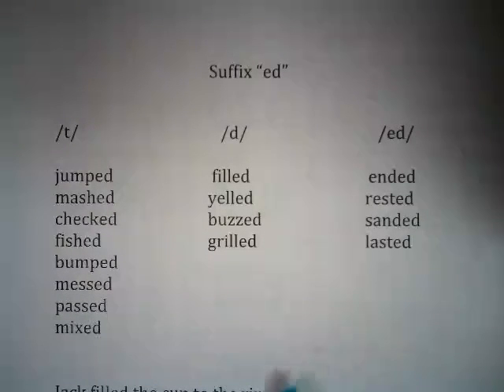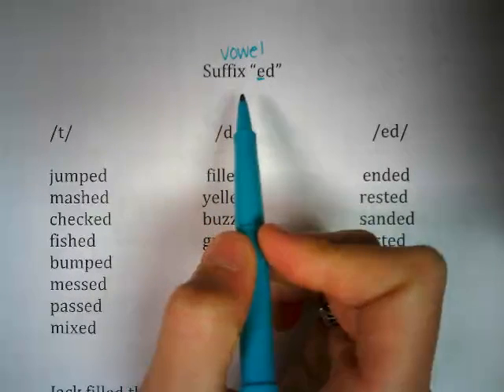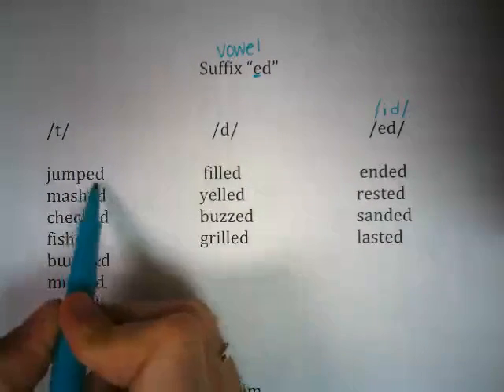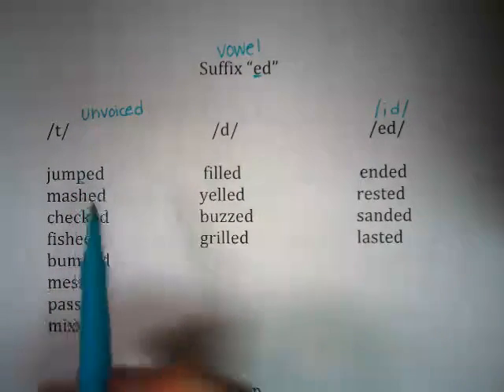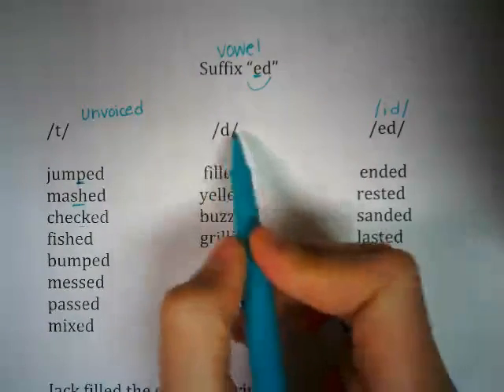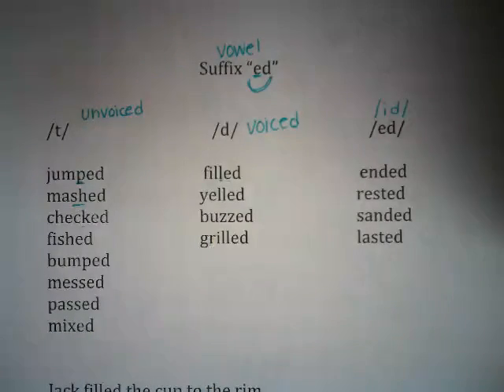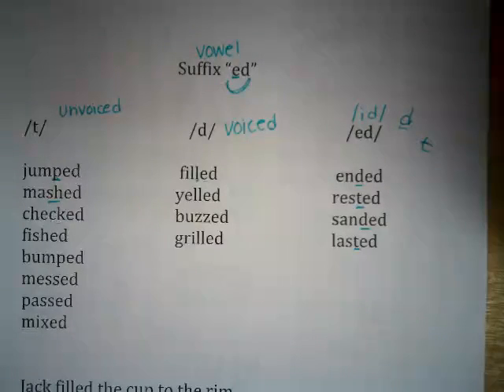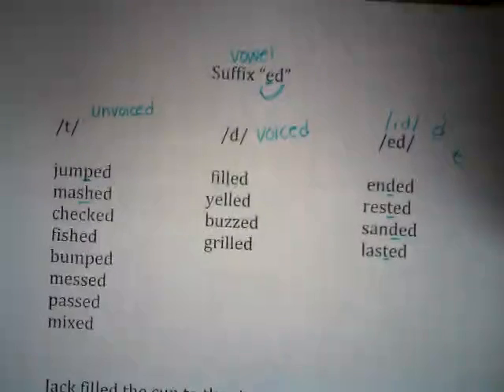Suffix -ed: Tutorial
Vowel suffix ed makes three sounds: /t/, /d/, & /id/. Watch this video to find out how to figure out which sound it is making.